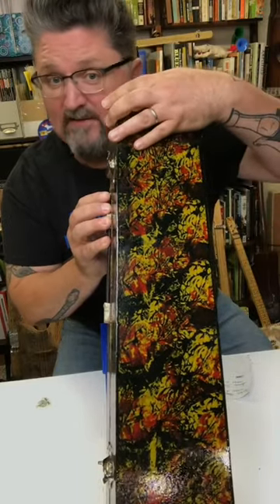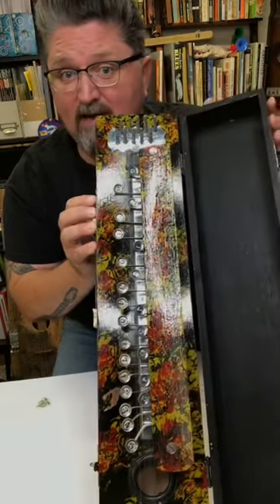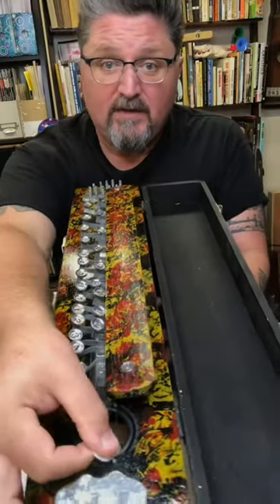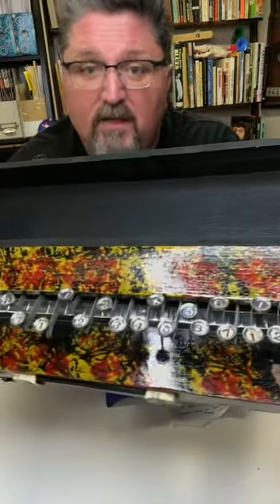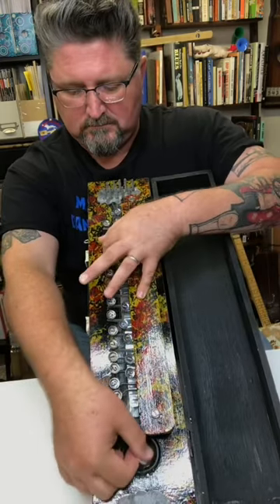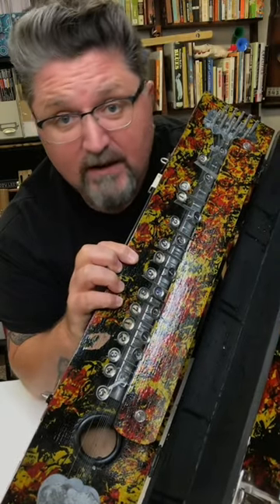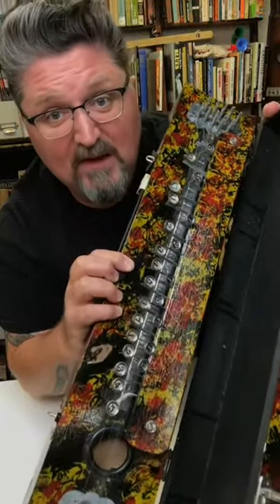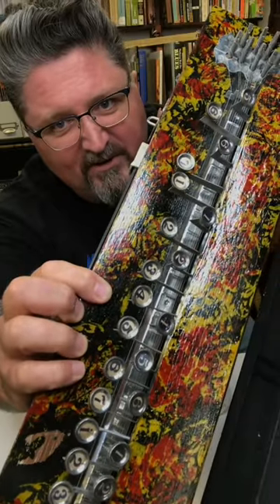TYPEWRITER INSTRUMENT the Bulbul Tarang (the Indian Banjo)